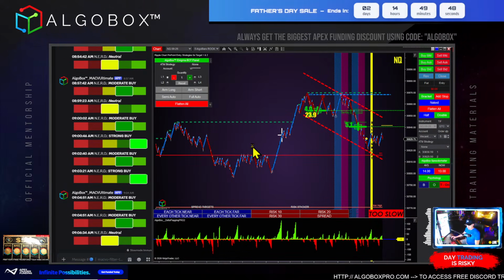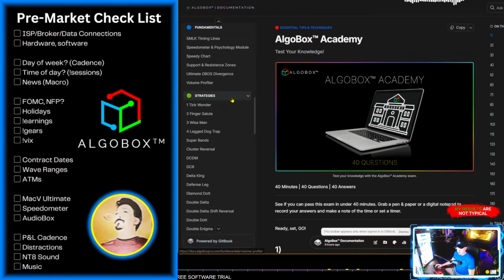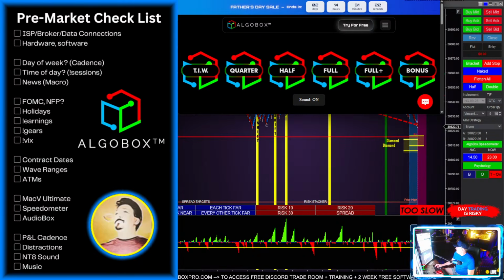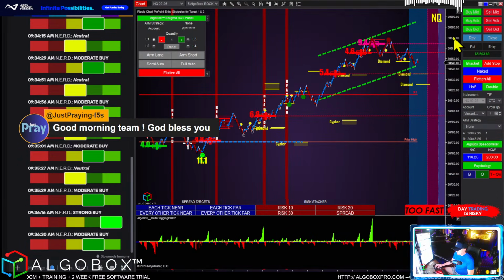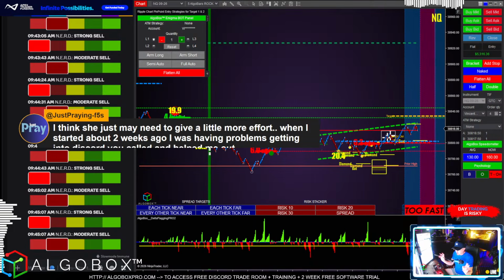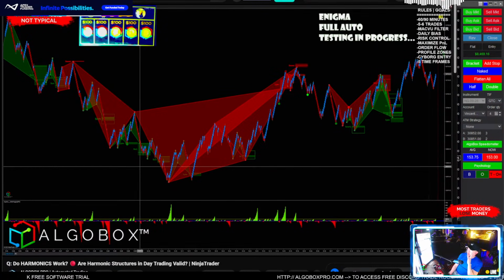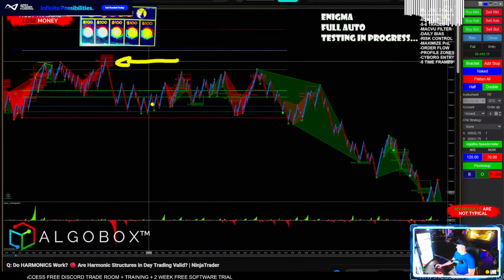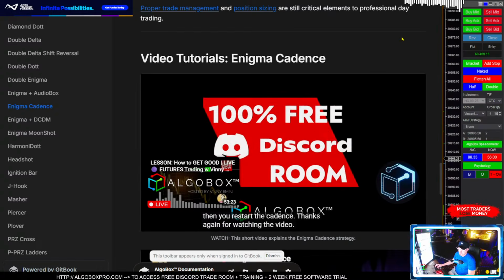🔴#1 ALGO Futures Trading LIVE w Vinny Emini | NQ / ES Live Day Trading